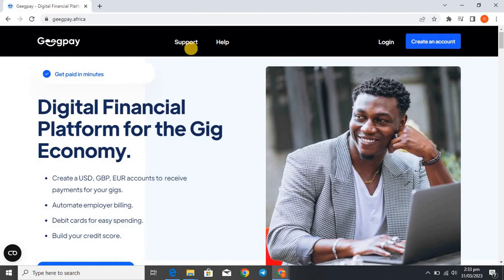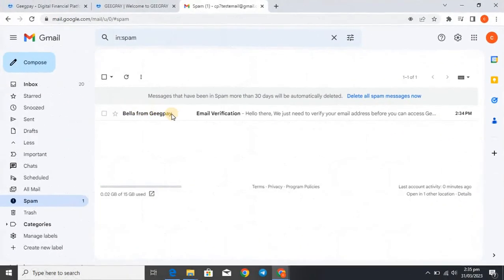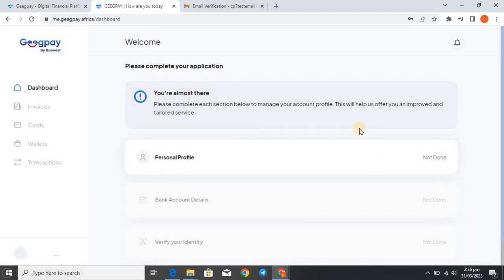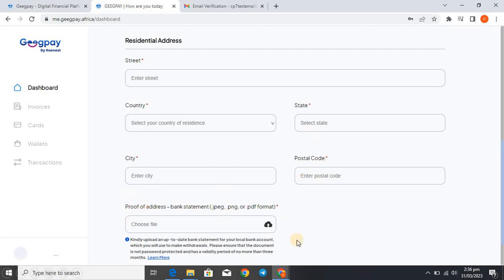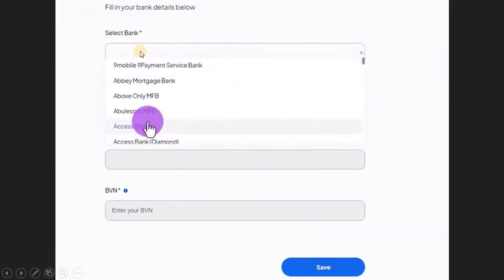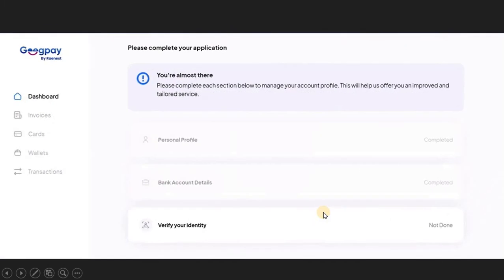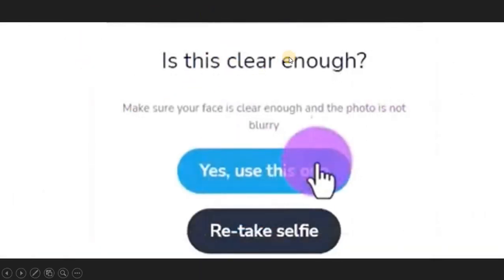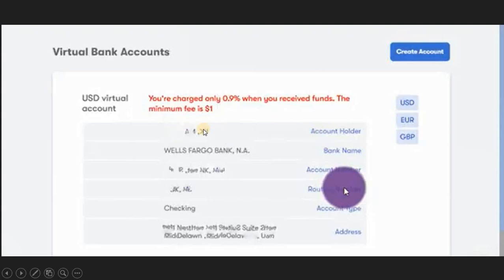HOW TO OPEN YOUR USA BANK ACCOUNT 2